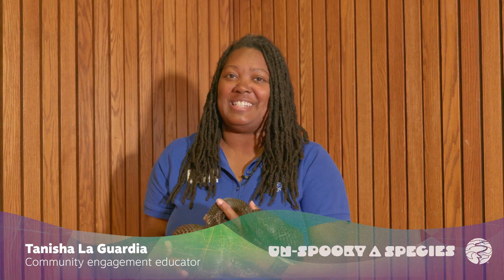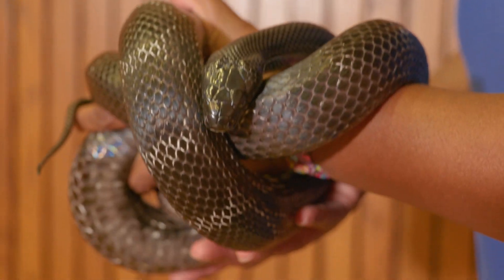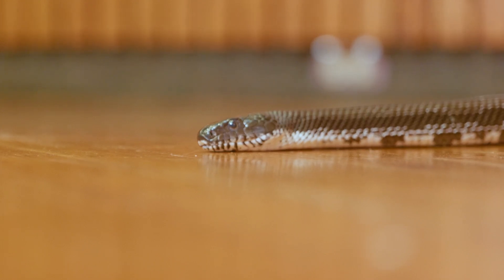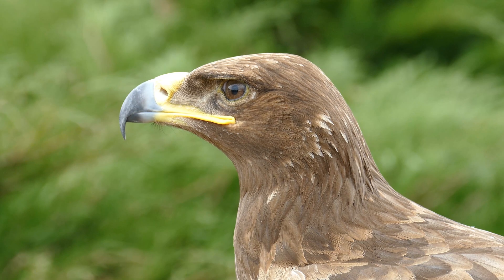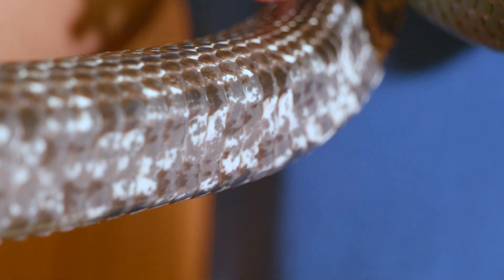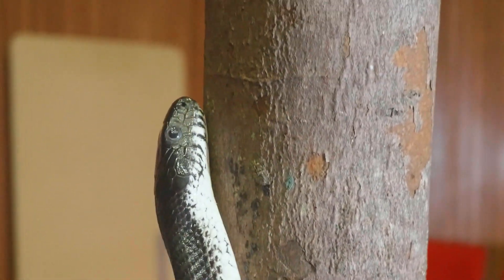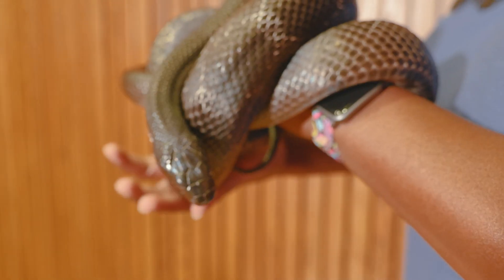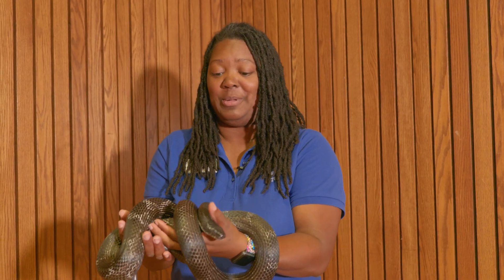UN-Spooky A Species (Black Rat Snake)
Ophiophobia (fear of snakes) is a real thing, but dislike of these legless reptiles is often borne of misunderstandings. In this episode of UN-Spooky A Species, our educator explains the important role played by the Black Rat Snake, a commonly seen species in the American Southeast.